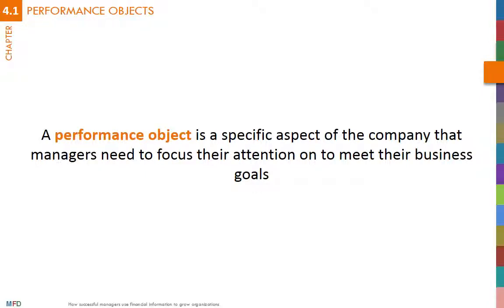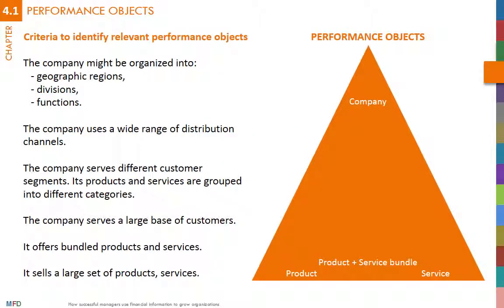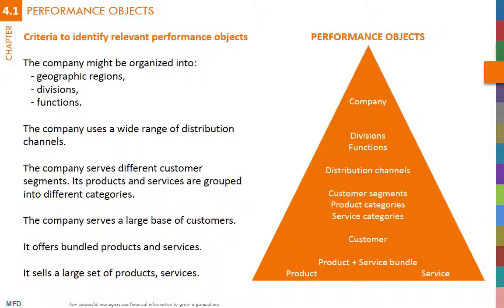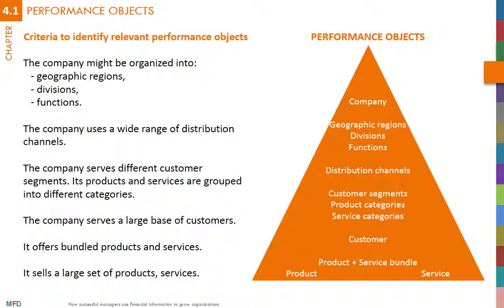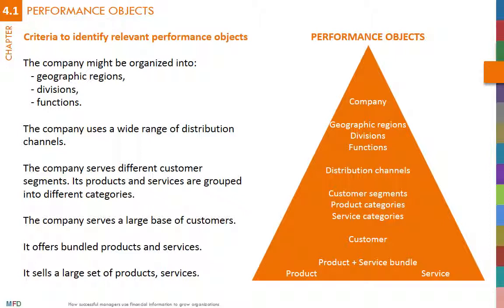Concept 4.1: Performance objects